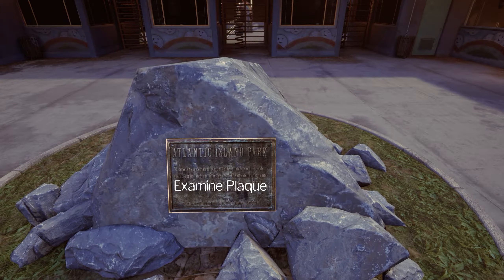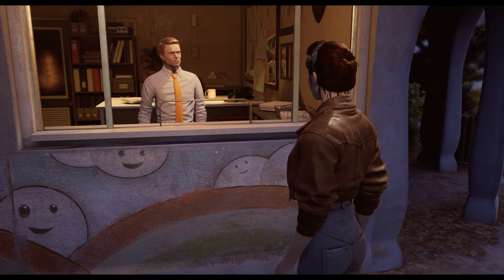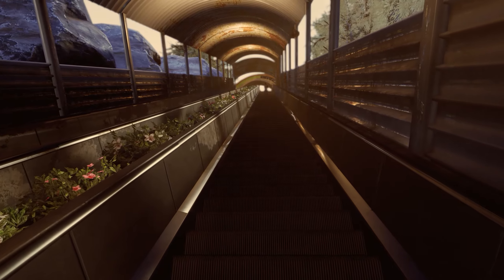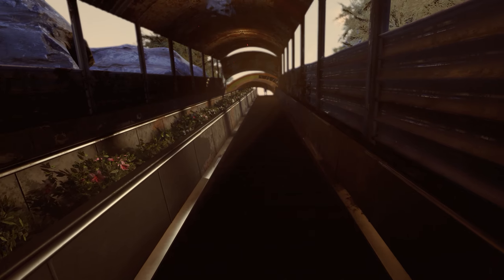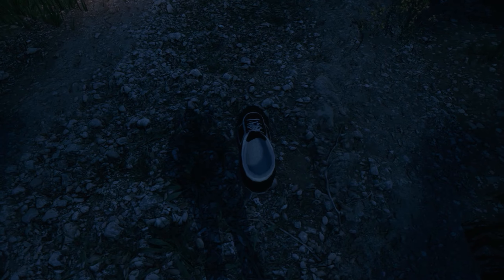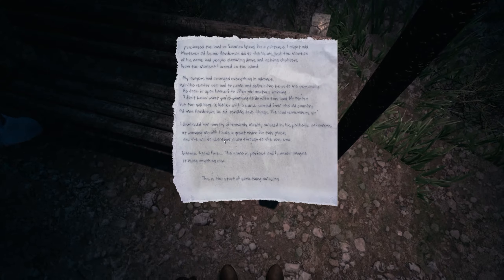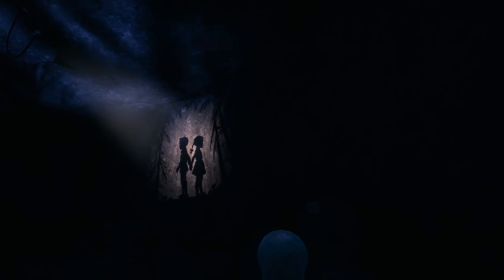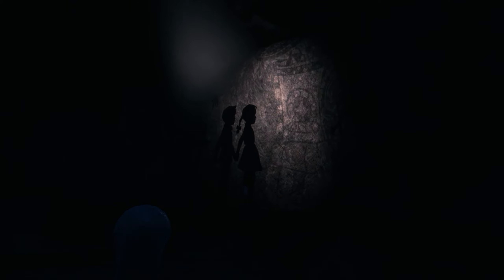The Park Story telling PC game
For fans of games like Dear Esther comes this beautiful looking game from Funcom called "The Park" a narrative game with a deep and disturbing story. Check out this small gameplay trailer.